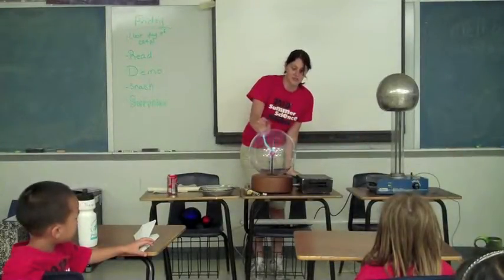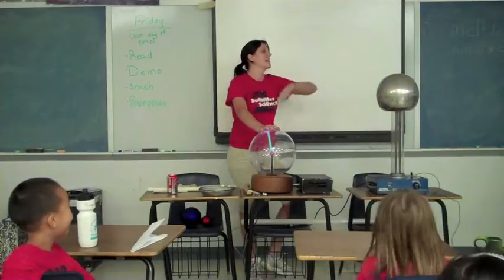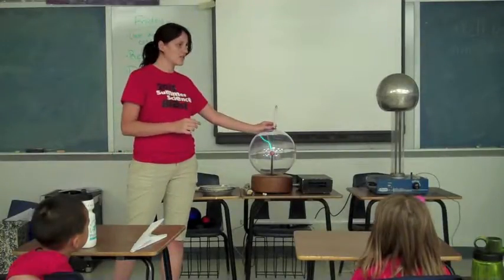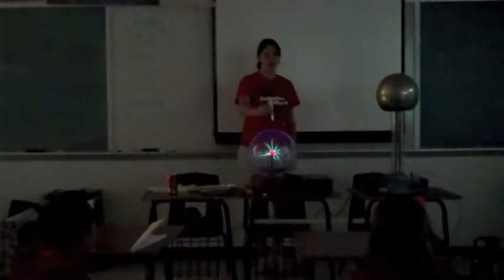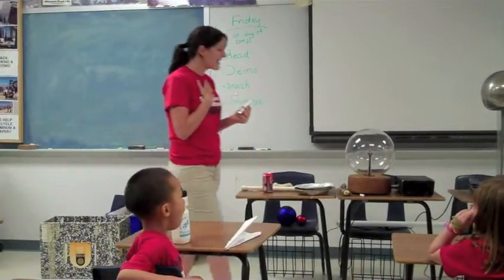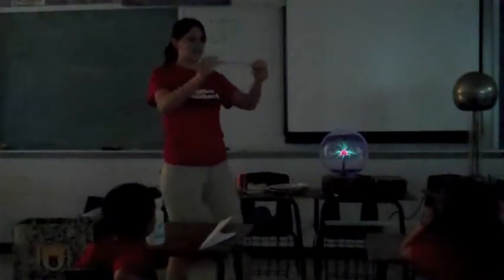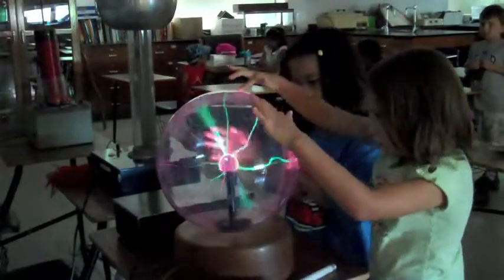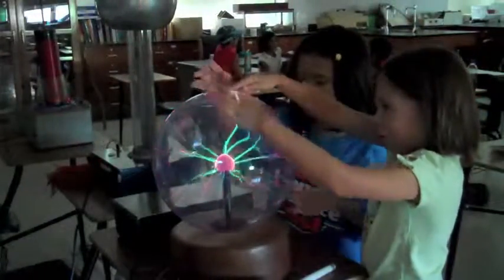Hair Raising Experience: Playing with Plasma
Kristine, from the Saint Louis Science Center's Science Off Center team, helped first and second graders learn about electricity. During the Hair Raising Experience Demo she made packing peanuts dance, played with Tesla coils and allowed students to get their hands on our Plasma Globe.